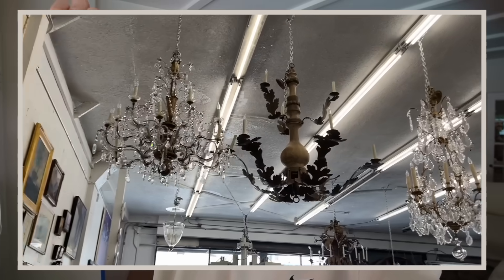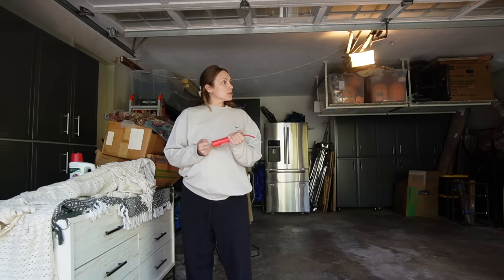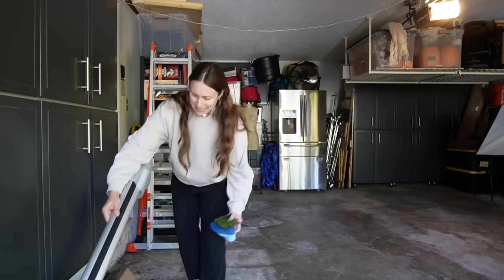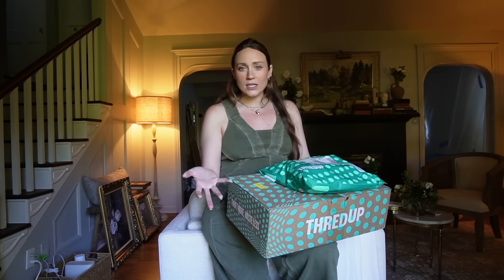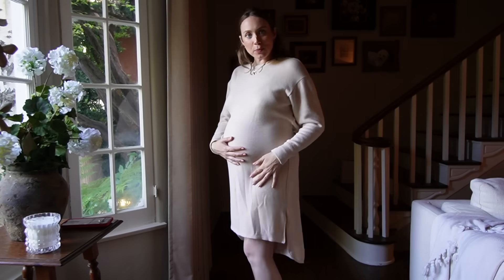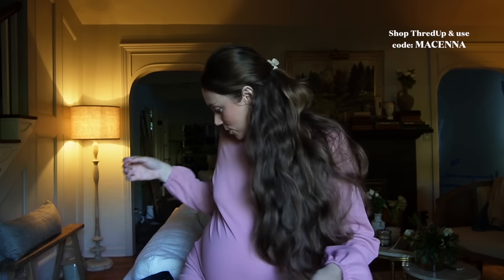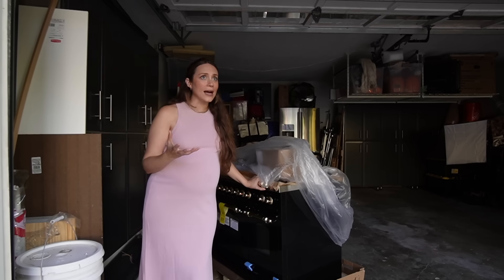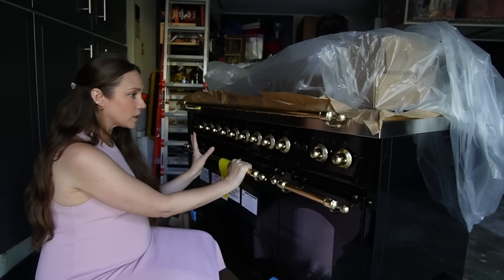our kitchen OVEN & VINTAGE CHANDELIER have arrived!!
It was an exciting day of deliveries! our kitchen oven & vintage french chandelier have arrived!!